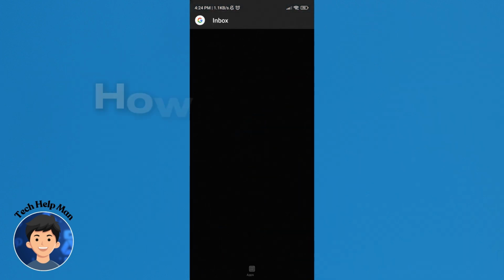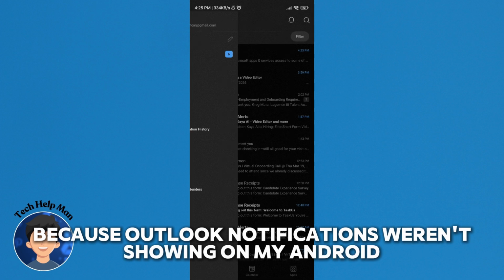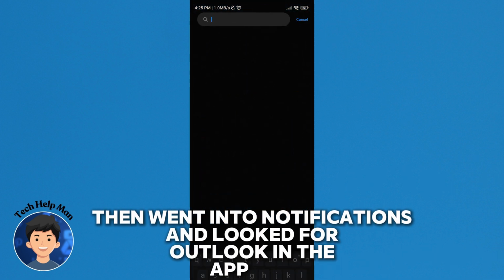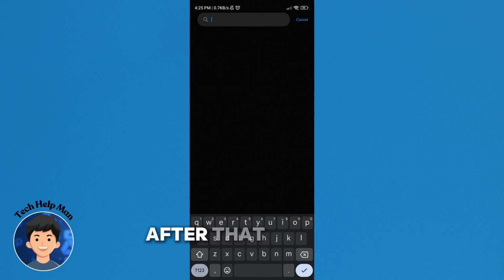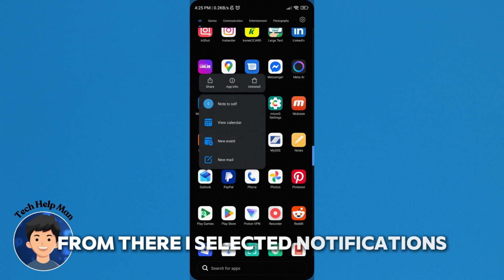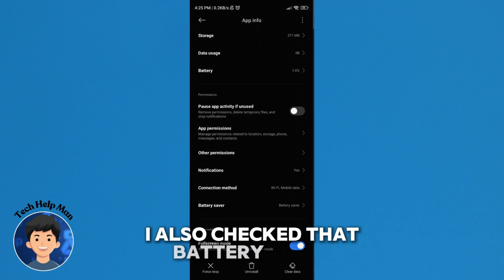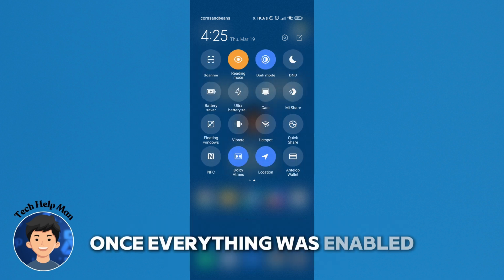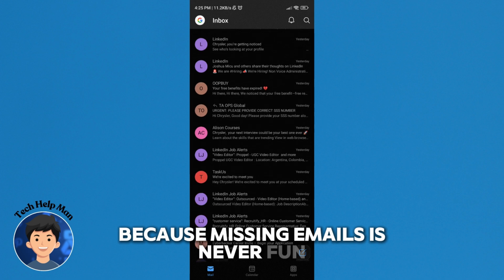✅ How to Enable Outlook Notifications on Android - Full Updated Guide 🚀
Not receiving Outlook notifications on your Android device? In this full step-by-step guide, I’ll show you how to enable Outlook notifications and make sure you never miss an important email. 📧📱

Sometimes notifications are disabled due to app settings, system restrictions, or battery optimization features.

👉 In this guide, you'll learn:

How to enable Outlook notifications on Android
How to check notification settings inside the app
How to enable system notifications for Outlook
How to disable battery optimization restrictions
How to fix delayed or missing notifications
How to prioritize important emails

I’ll also explain why notifications may stop working and how to keep them active consistently.

If you want to receive Outlook alerts instantly and avoid missing emails, this guide will walk you through everything step by step.

Follow this complete walkthrough and enable your Outlook notifications the right way. 🎯✨